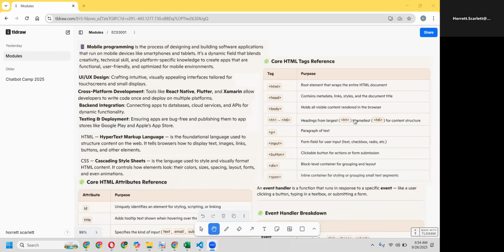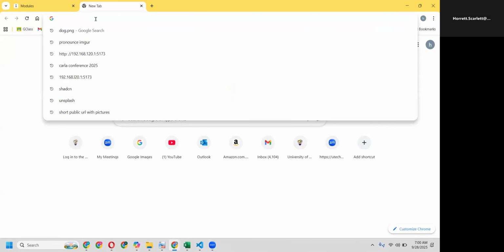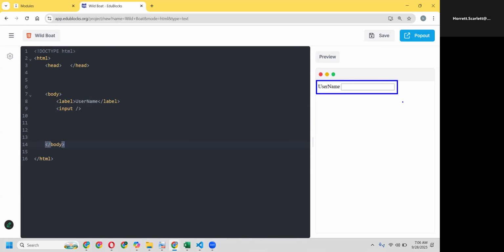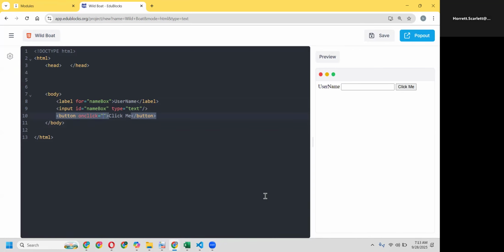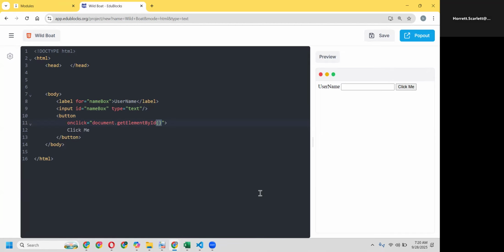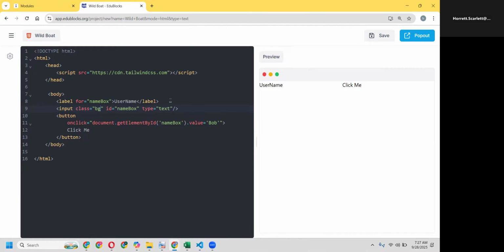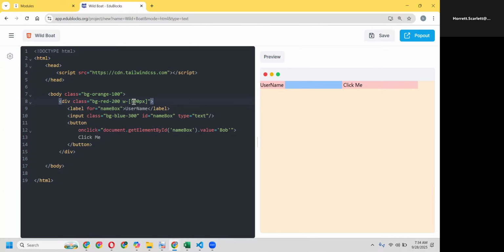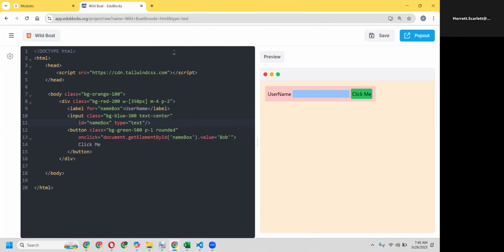Mobile Programming 01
HTML, Mobile Programming Introduction